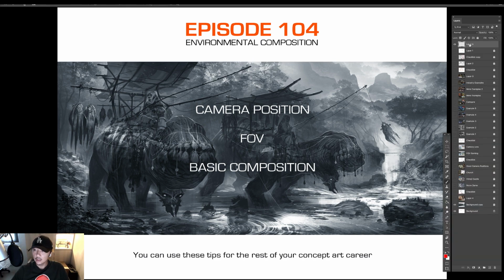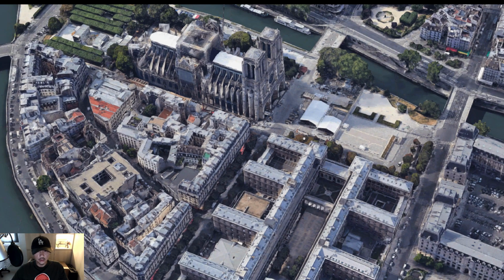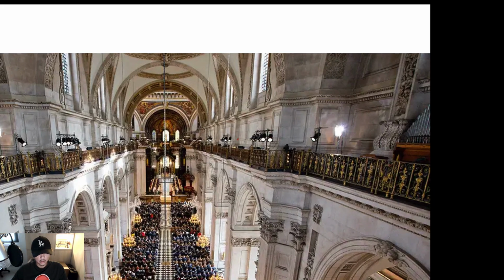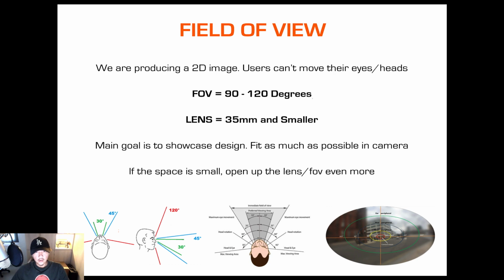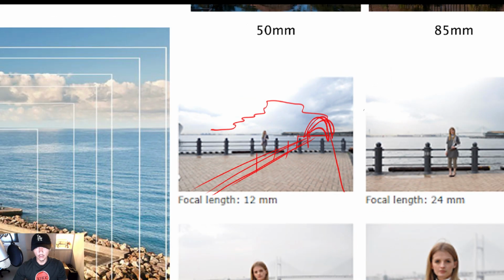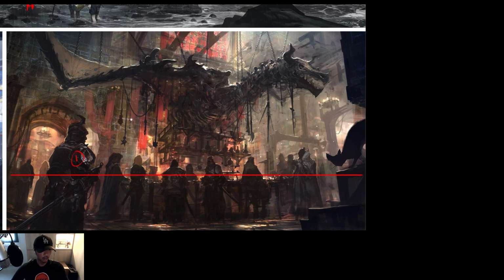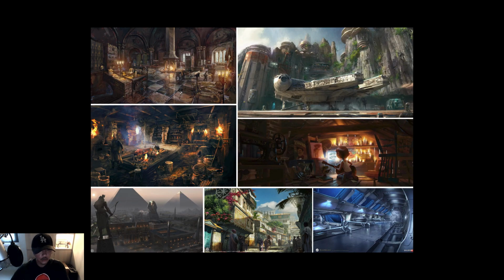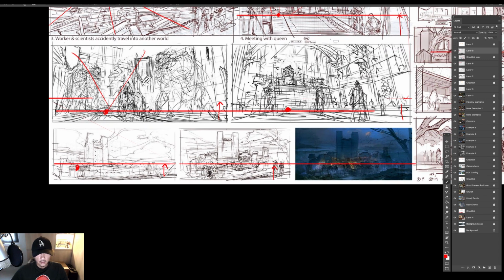Design Cinema - Episode 104 - Environmental Composition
In this episode, we cover 3 fundamental rules for achieving professional level environmental compositions. First is choosing a good camera position. Second, selecting the correct FOV or lens. Finally, staging the scene with the foreground, mid-ground and background elements.